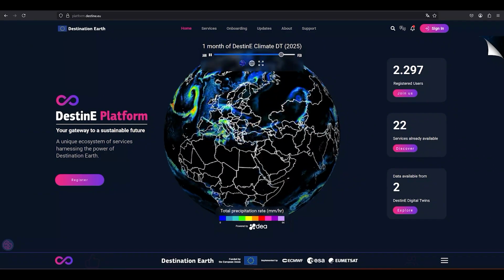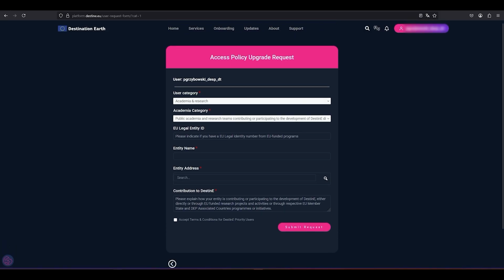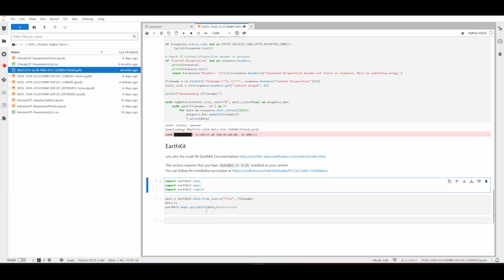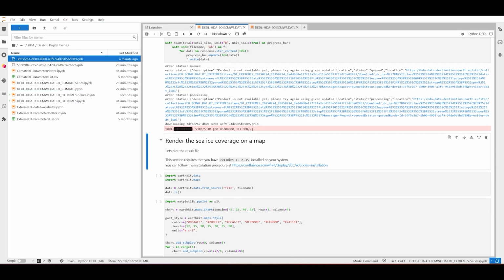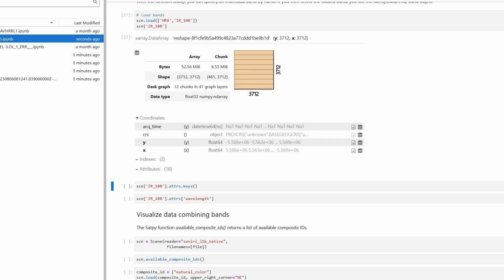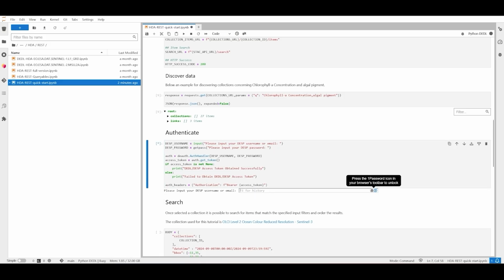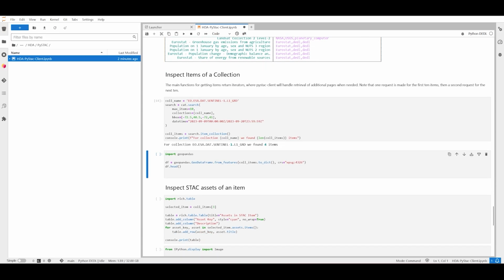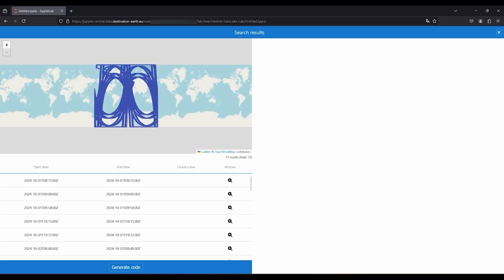HDA Tutorial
Tutorial demonstrating how to use Harmonised Data Access (HDA), a service offered by DestinE Data Lake.

00:00 Introduction
00:55 Data portfolio
01:50 Access to HDA
03:30 Digital Twin outputs
07:17 Data provided through the federation  (example: EUMETSAT Meteosat Data)
09:34 HDA rest API
11:22 HDA and pySTAC
13:53 EOdag
14:53 Summary